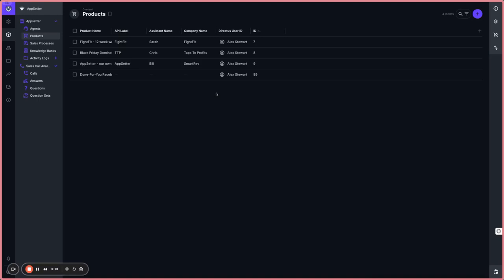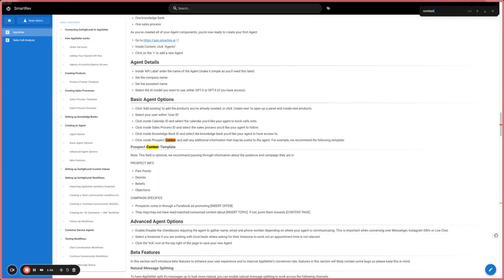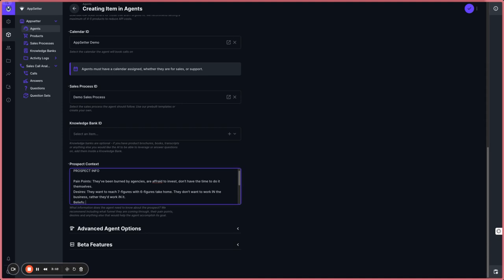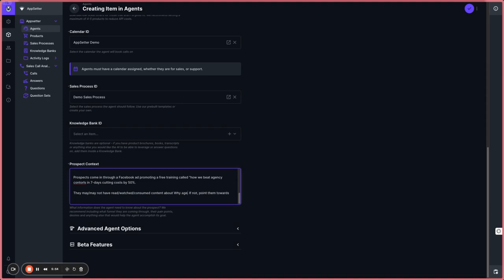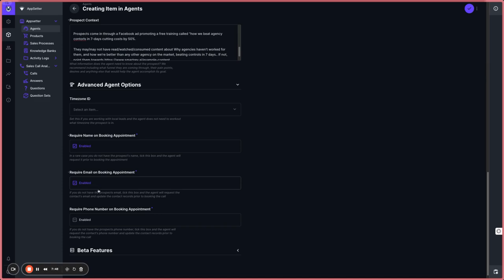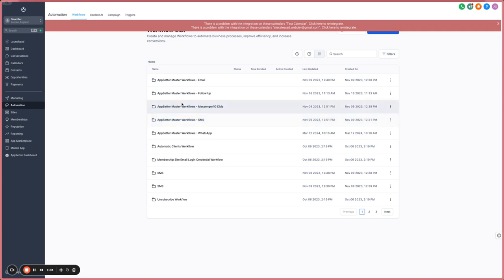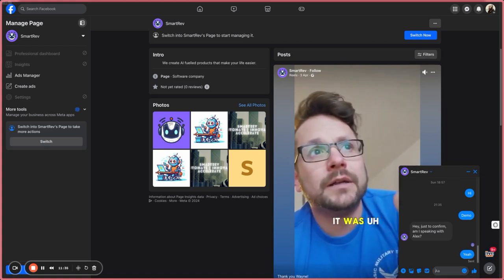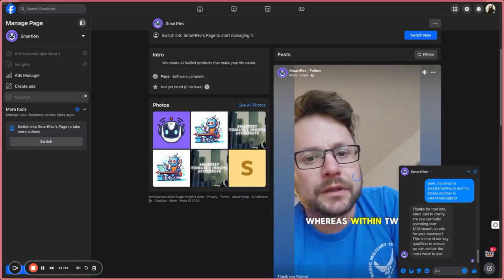How To Create Agents in AppSetter